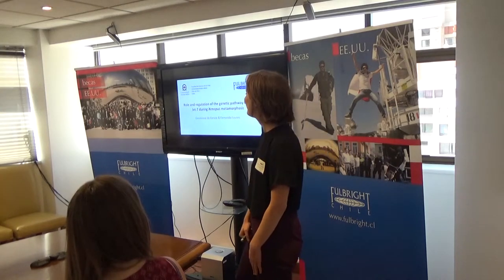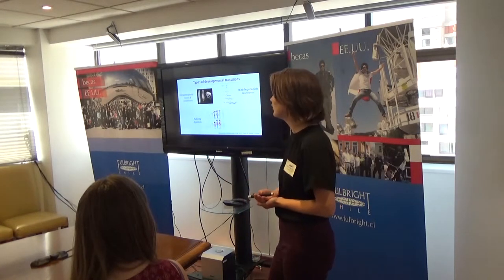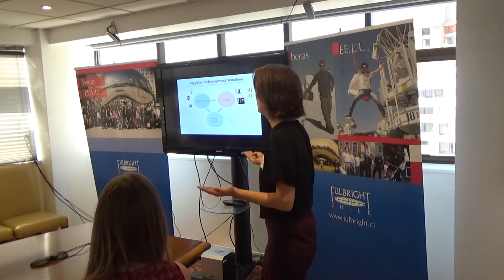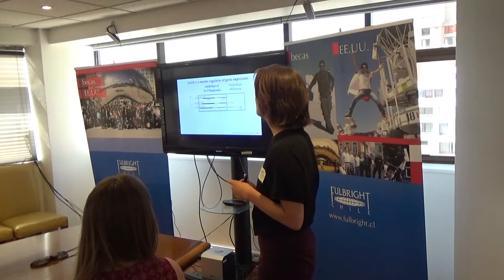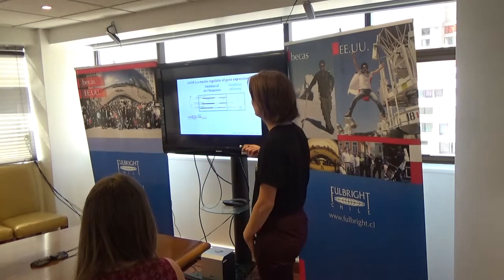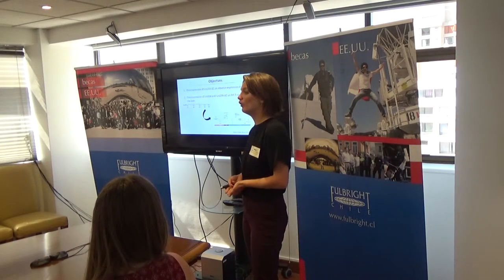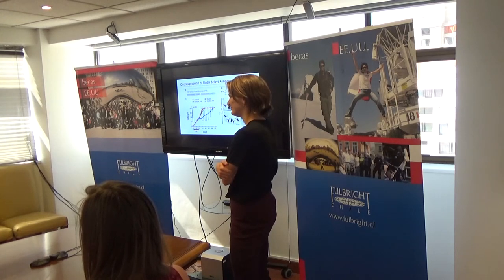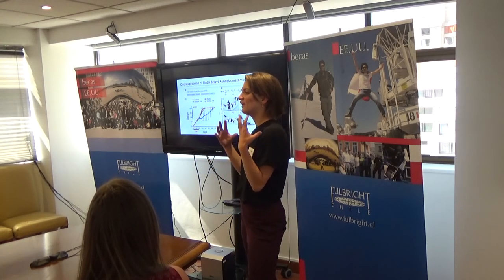Genevieve de Kervor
Role and regulation of the genetic pathway Lin28/let-7 during Xenopus metamorphosis